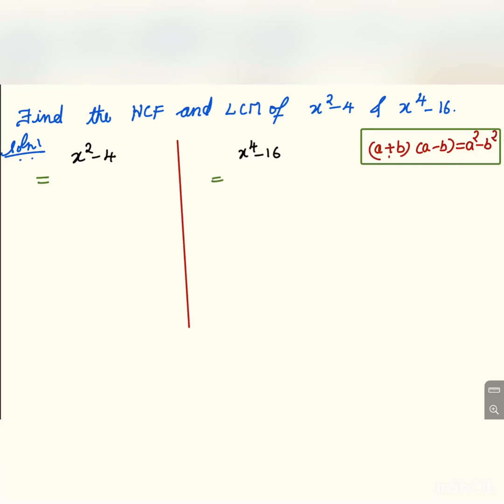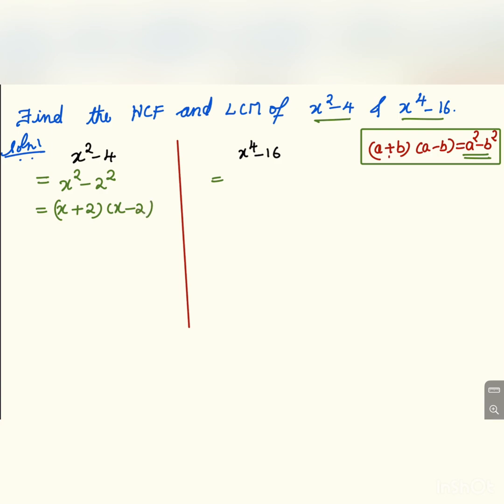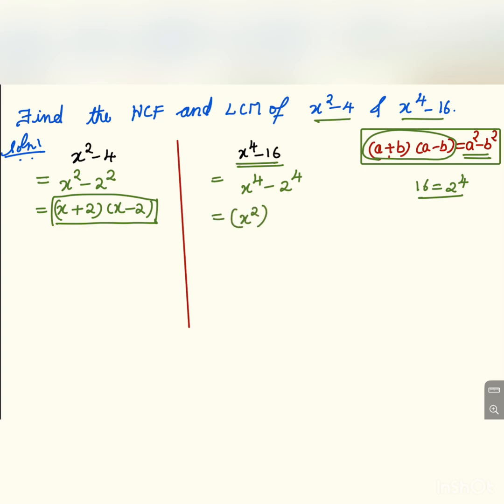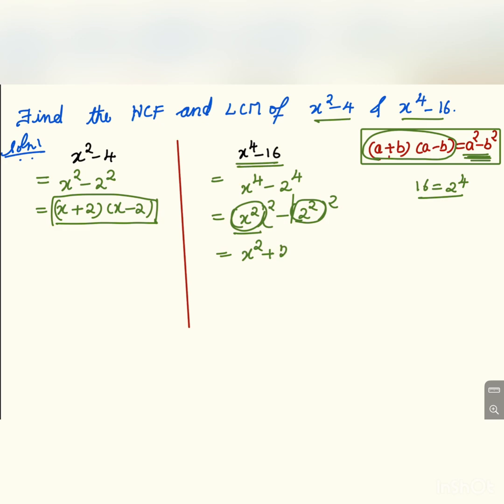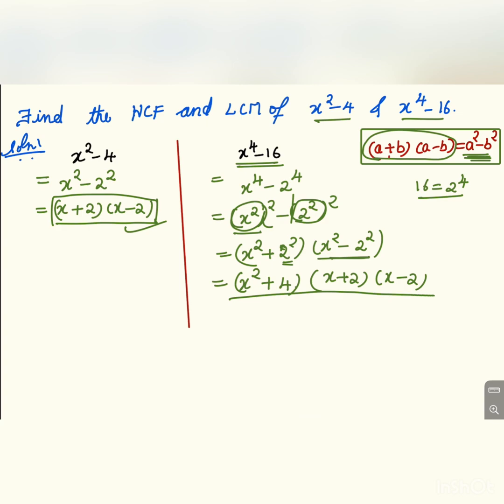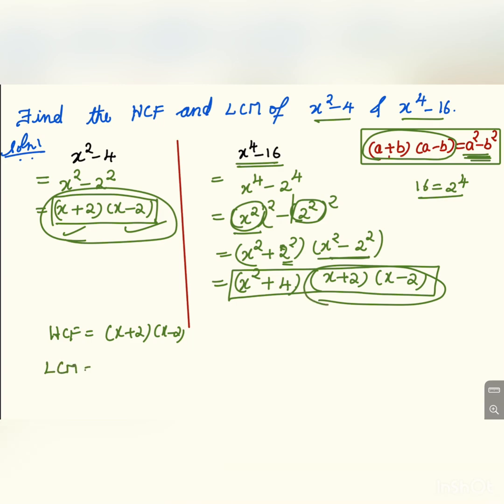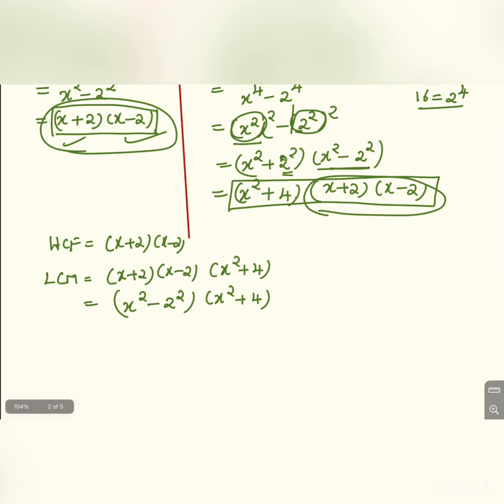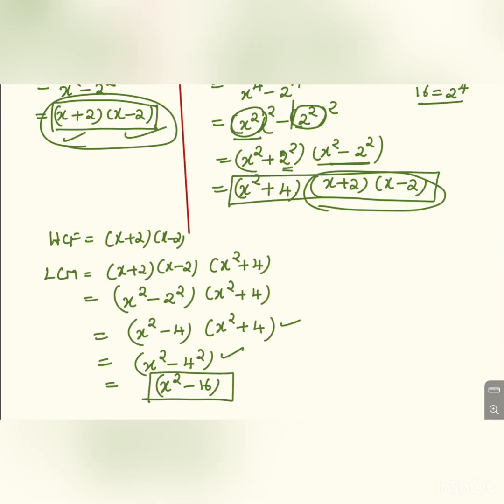Find the HCF and LCM of x^2-4 and x^4-16